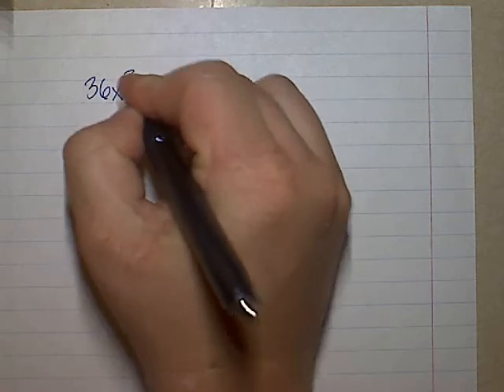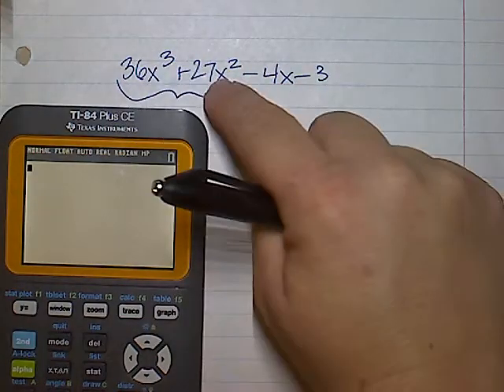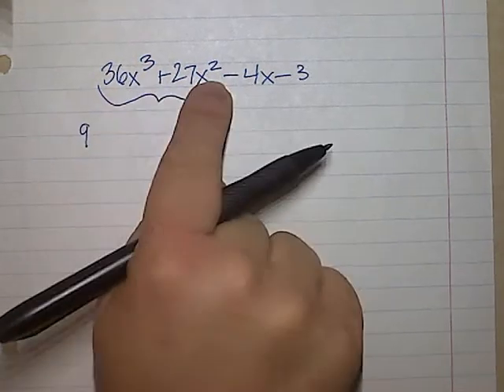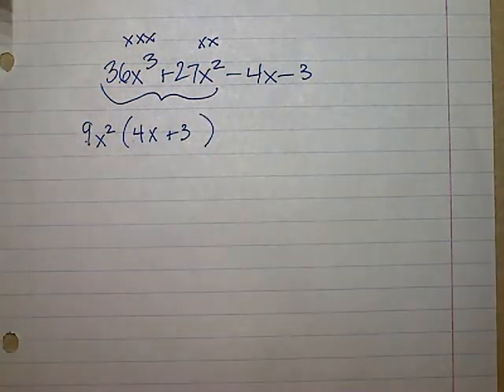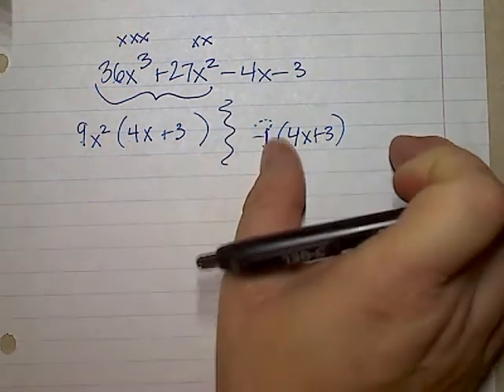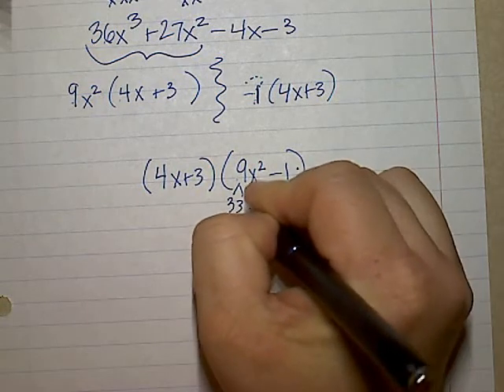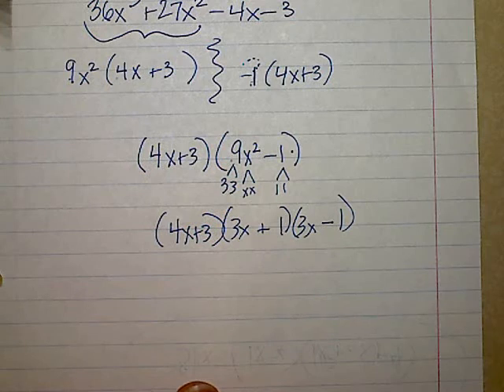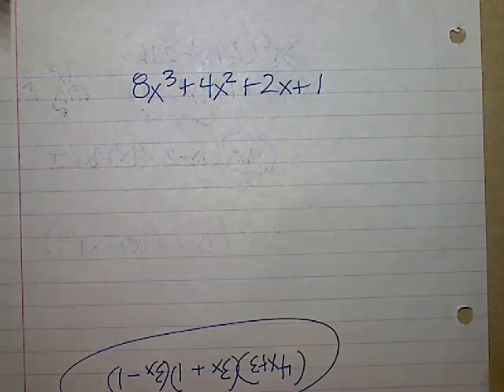Unit 2 Lesson 3 Factoring by Grouping Recap Part I